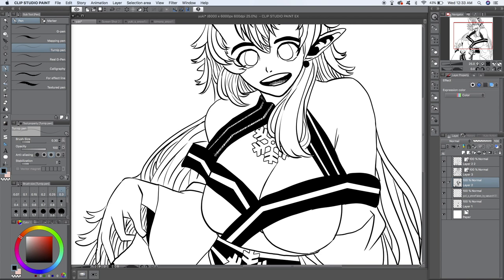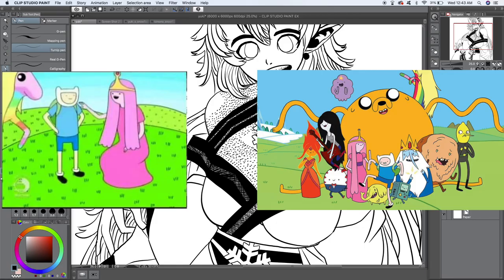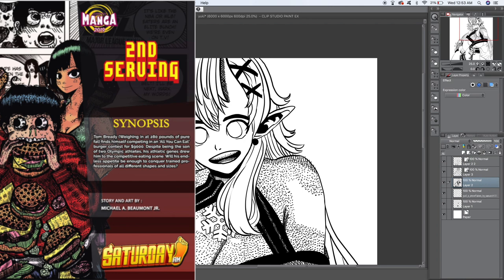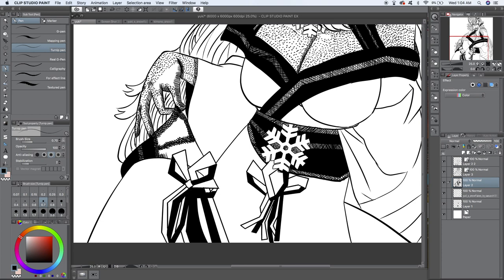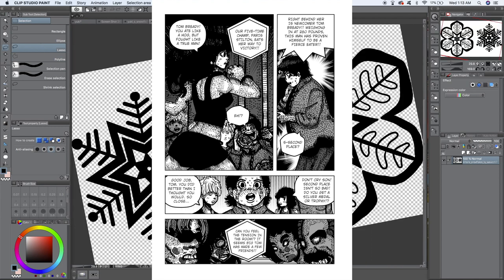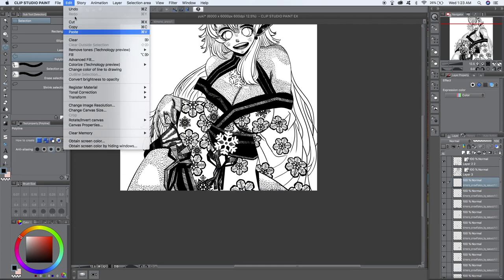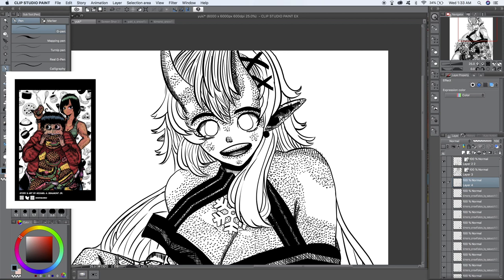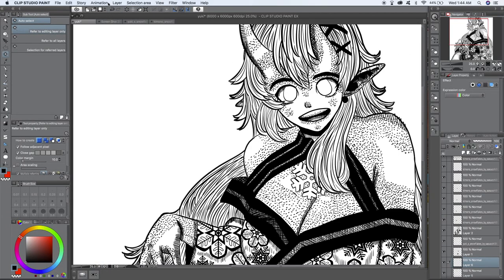One-Shot VS Chapter 1: How To Create A SHORT STORY Comic, Manga, or Webtoon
If you're a writer of novels, comics, manga, or webtoons, I'm sure you've tried to make a one-shot at least once. But what exactly makes a one-shot successful? In this video, I will explain to you three tips for making your one-shot a hit. I recently got my one-shot, Second Serving, published in Saturday AM's Summer of Manga Program and I want to share my knowledge with you! I will use Adventure Time's pilot and Naruto's pilot to expand upon my points.

►TIMESTAMPS

►COMMISSION INFORMATION:
1) If you would like original art/fanart drawn by me, then please head on over to my Instagram account and shoot me a direct message!
2) On my Instagram Highlights, titled: Commissions, you will find all of my guidelines and prices! I am willing to draw most things, this is just a formality!